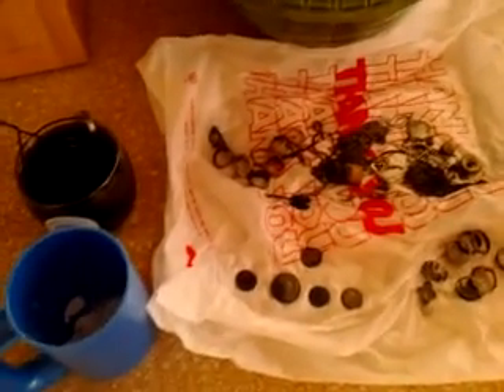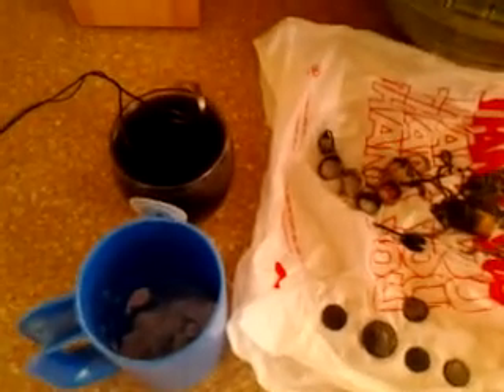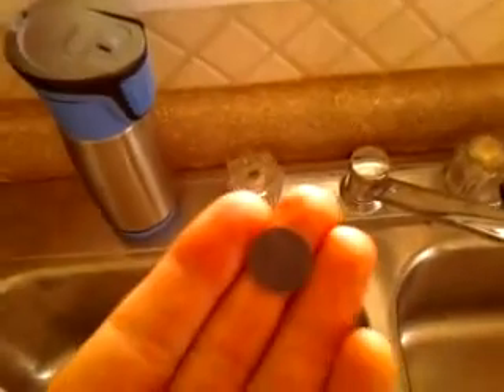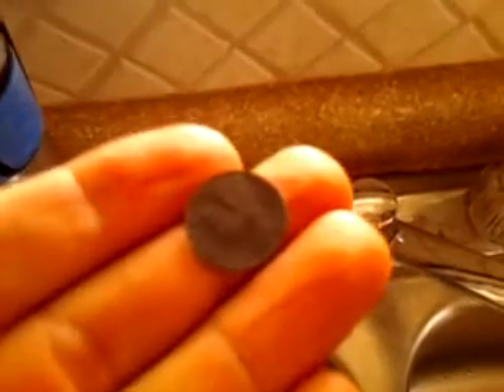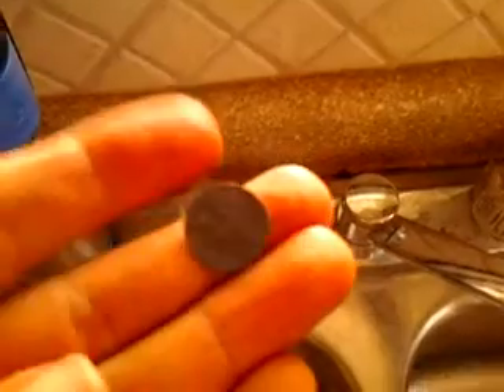Metal Detecting - Ring and Coin Cleaning